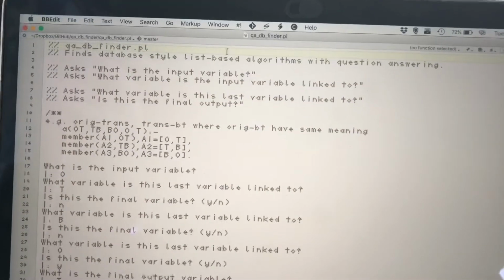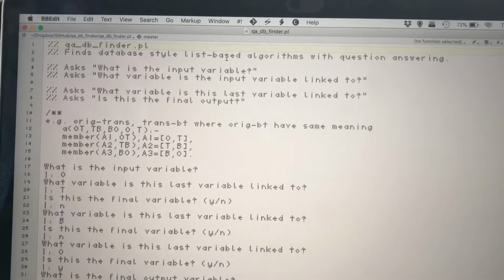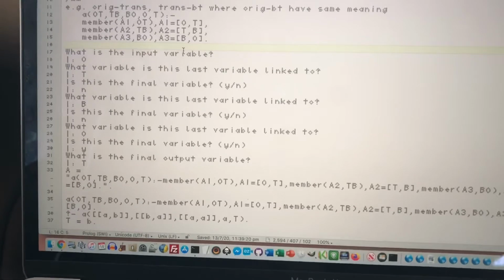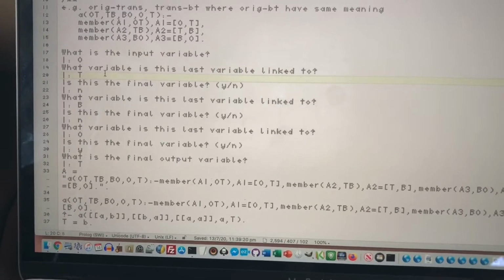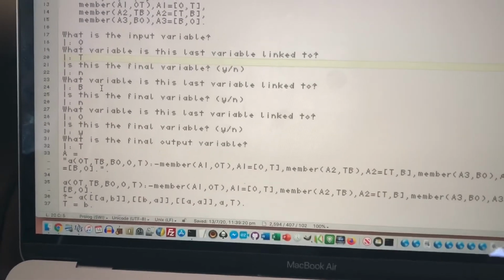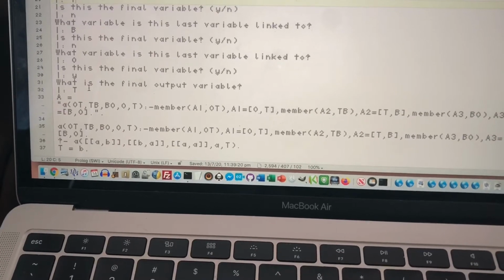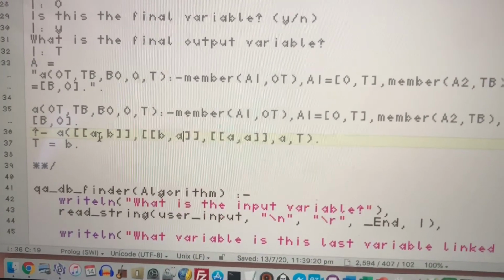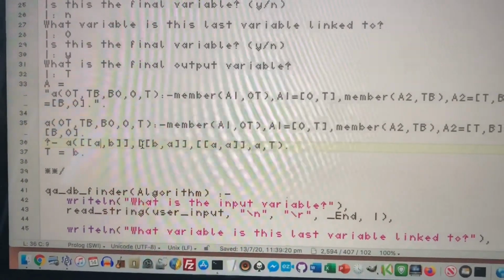Lucian Academy - Question Answering Database Finder